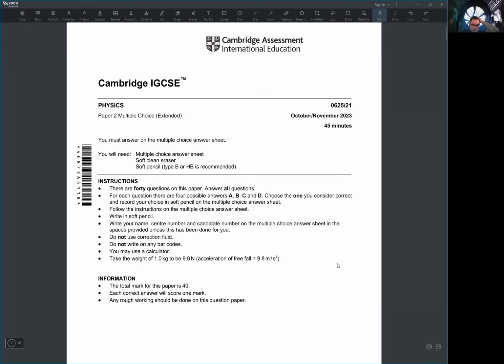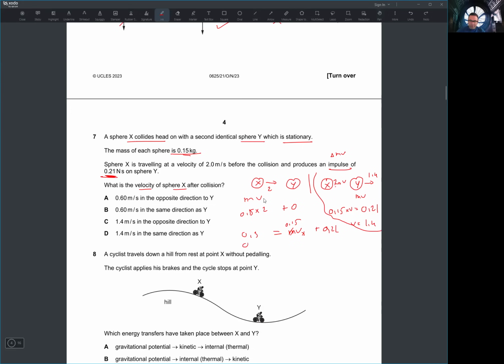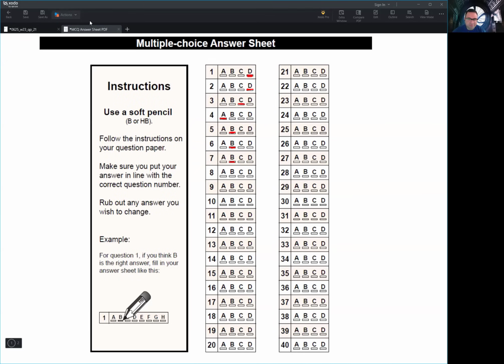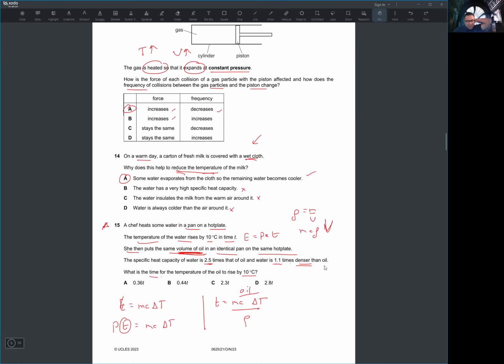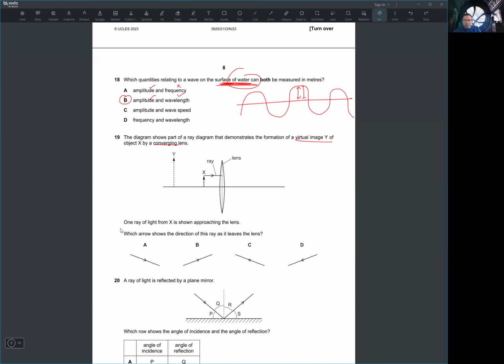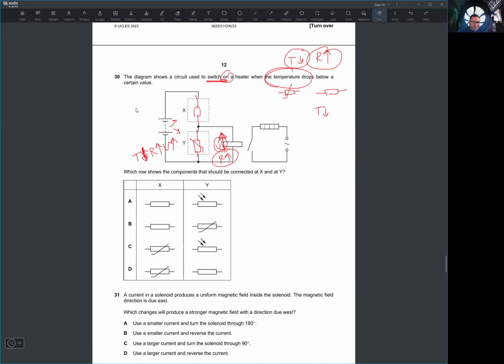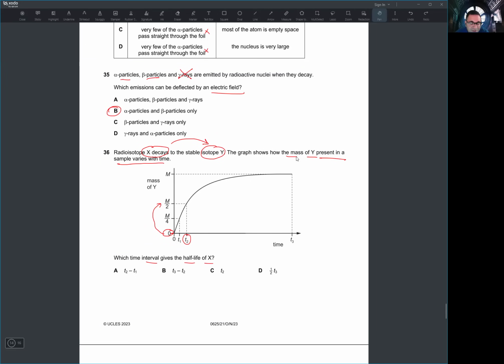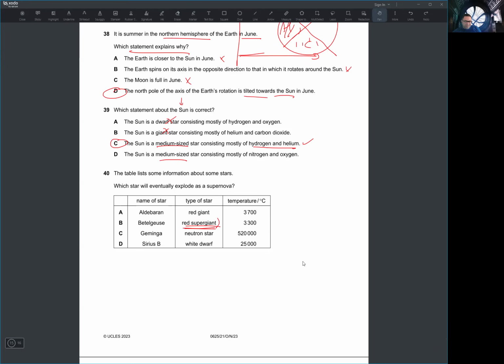Solving 0625 November 2023 Paper 21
Solution to 0625 November 2023 Paper 21. This is the accompanying video to the how to solve Paper 2 video.